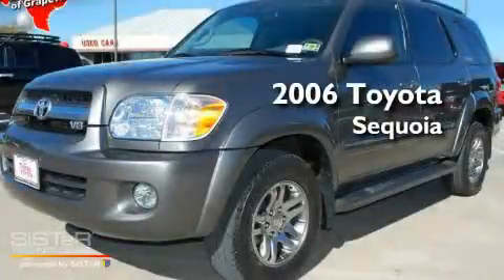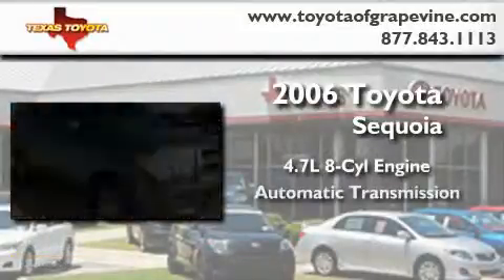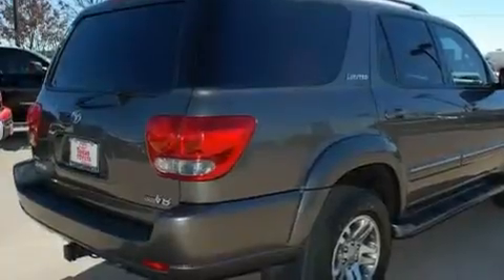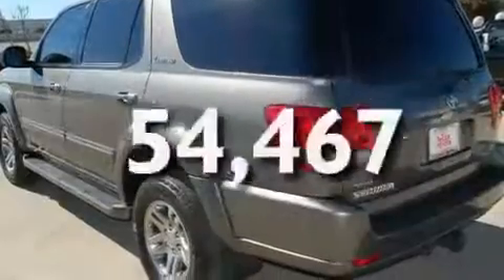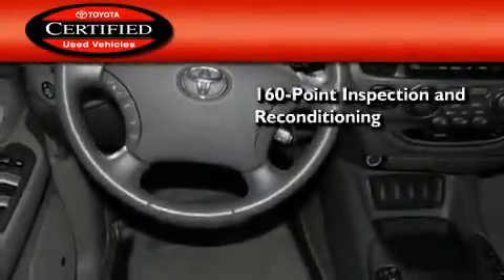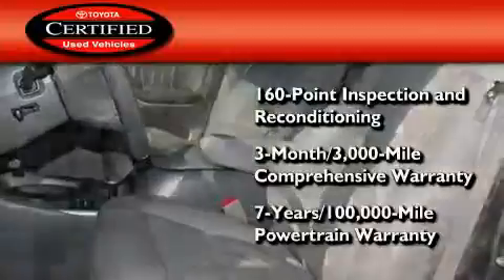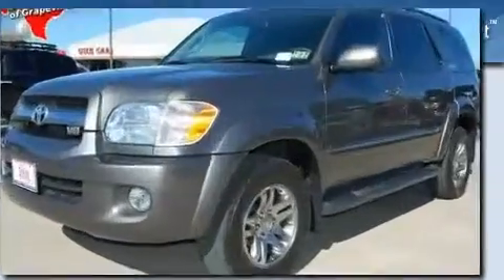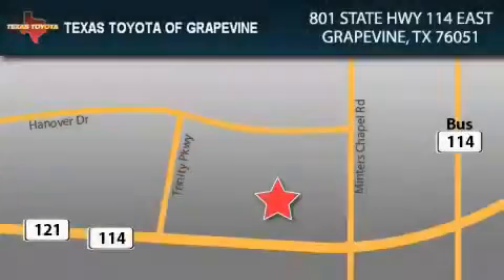2006 Toyota Sequoia Certified Plano TX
Year : 2006

 Make : Toyota

 Model : Sequoia

 Engine : 4.7L 8 Cyl. Fuel Injected

 Trans . : Automatic

 Exterior : Phantom Gray Pearl

 Miles : 54,467

 801 State Hwy 114 East

 2006 Toyota Sequoia Grapevine TX